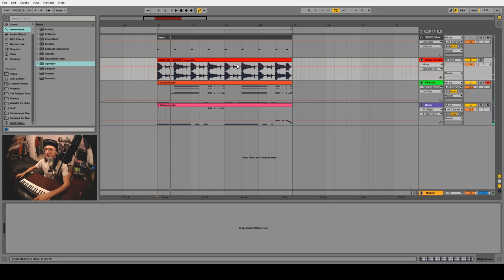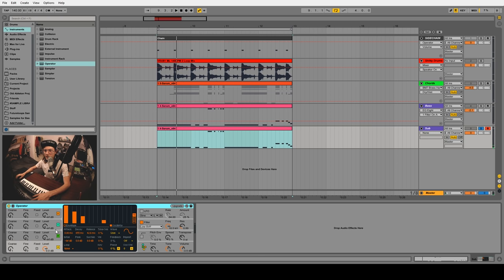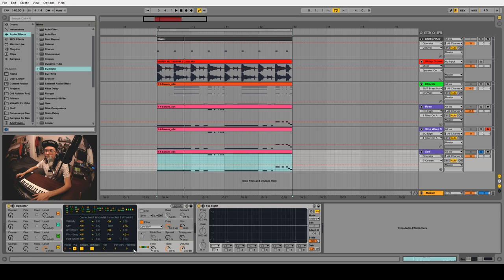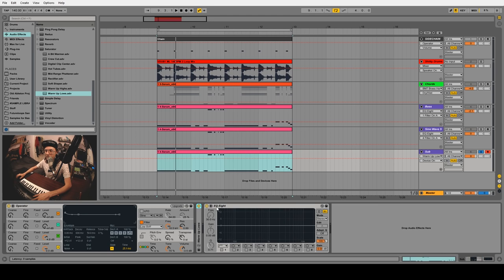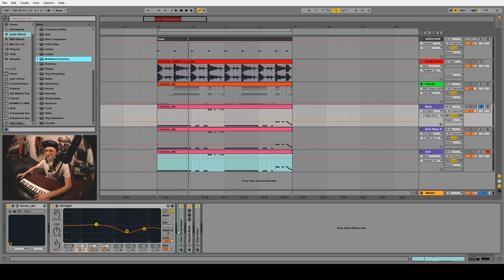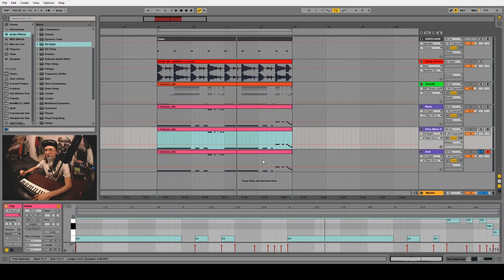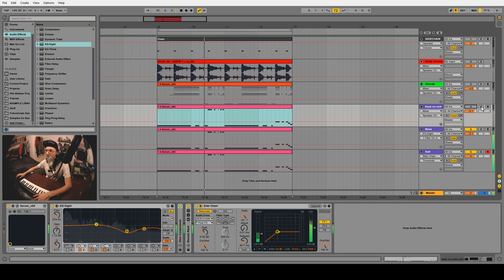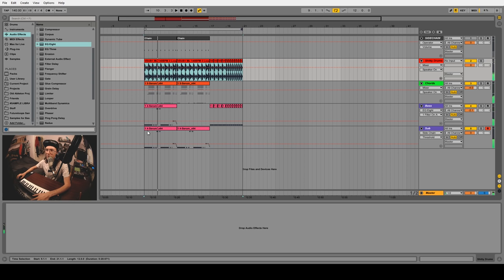Ableton Tutorial: How To Make Your Sub Sound Great On Any System (Sound Design, Sub Bass)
In this video I show you how to design a sub bass to layer under your song to make your bass line sound really solid on any system.

My new mic stand

★ SLYNK ★